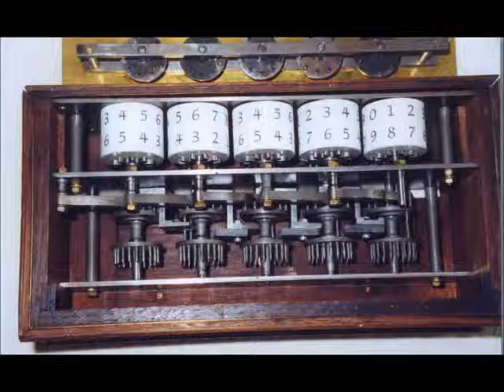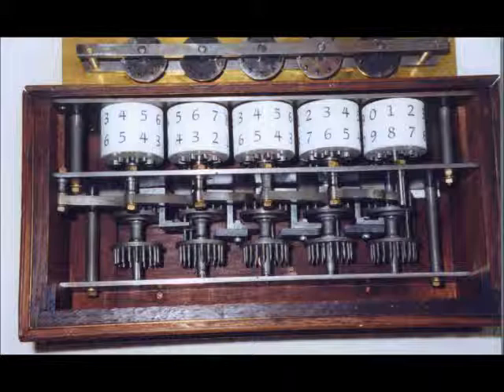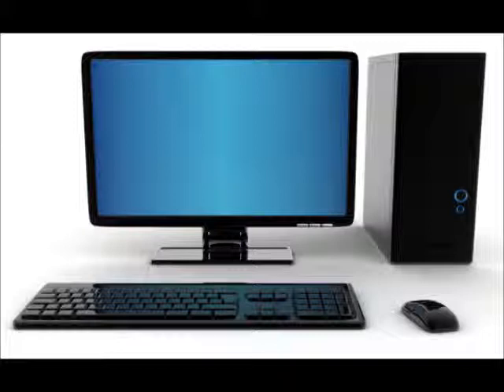Proyect Ad- 4 :)